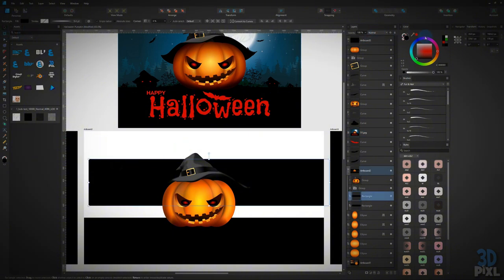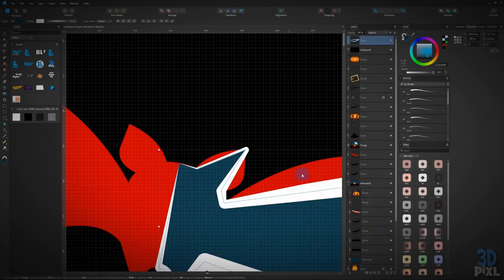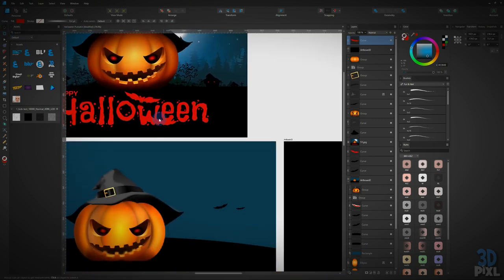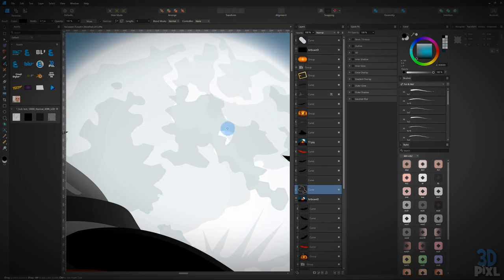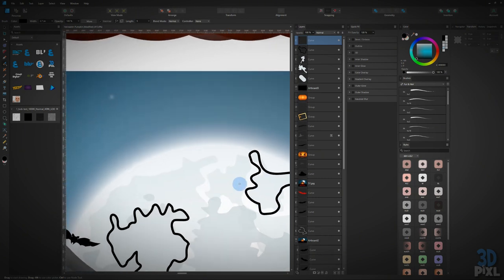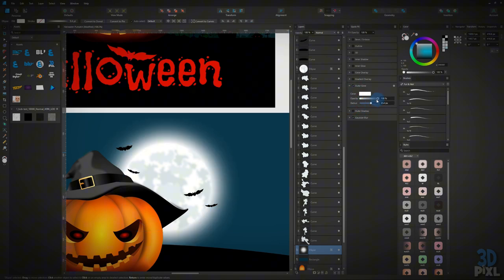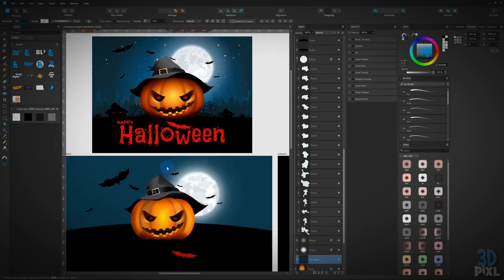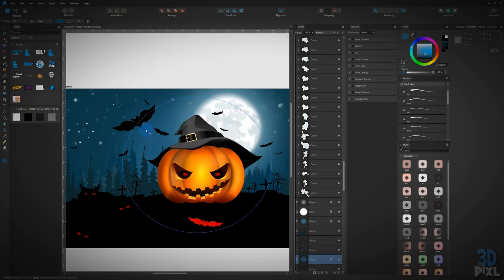Affinity Designer Experts Share Top Halloween Background Design Tips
Re-creating an AI (MidJourney) 3D image in a Affinity Designer

Join me while and hopefully have some fun recreating this fun Halloween image of a pumpkin.
Each video is broken down into smaller parts of the design.

Part 1 - Intro & Drawing the Pumpkin Shape, learning how to achieve great looking gradients

Part 2 - Using the pen tool we trace out the eyes. Shading them with the gradient tool

Part 3 - Creating a 3D mouth using the pen tools, exploring how to draw inside other shapes and create the illusion of 3D

Part 4 - Advanced Pumpkin shading. We explore adding a high level of shading and detail to enhance the look of the pumpkin base.

Part 5 - Drawing the hat using the pen tool and using shapes to give it a 3D look

Part 6 - The background - Learn how to create a spooky background and highly detailed moon with only a few shapes and a gradient

Part 7 - Final stages of adding some fun text and a few FX to polish off the design.

Hex Colour values for Pumpkin:

Hex Colour 1: FECC4C (Yellow)
Hex Colour 2: FF8E34 (Light Orange)
Hex Colour 3: FF6F00 (Orange)
Hex Colour 4: 892D02 (Dark Orange)
Hex Colour 5: 7E2703 (Burnt Orange)

Hex Inner Glow: A14D1C (Mid Orange)